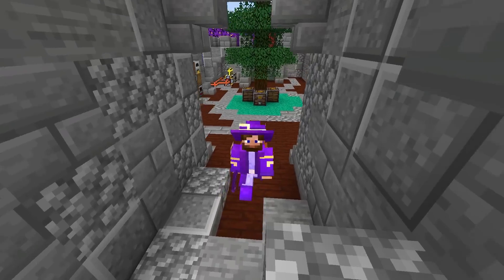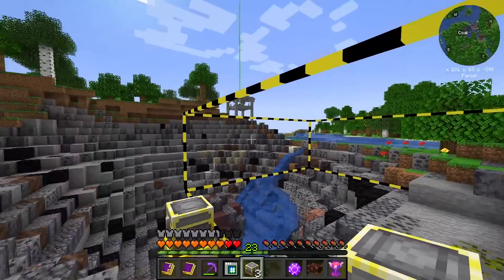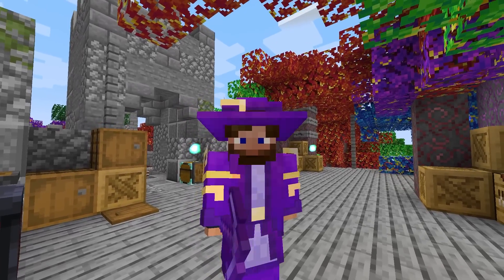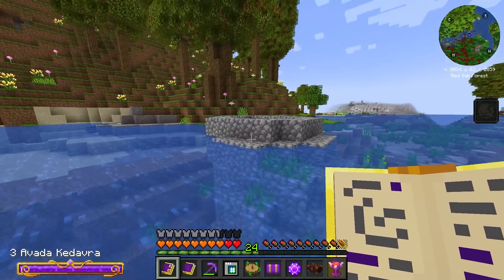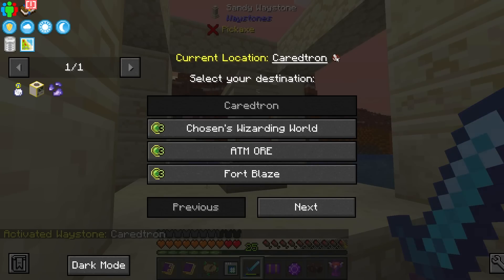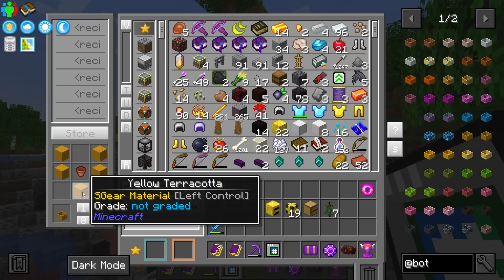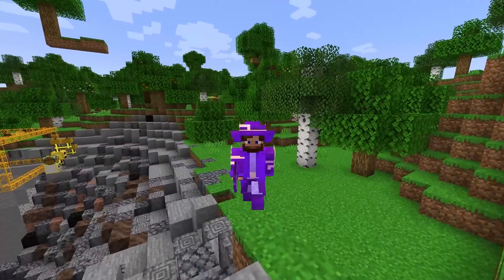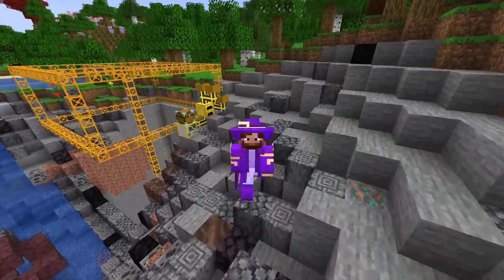All The Mods 8 Ep. 11 Buildcraft Quarry Is Back